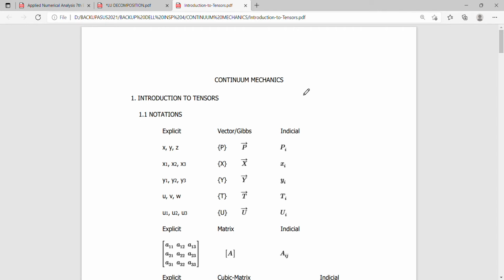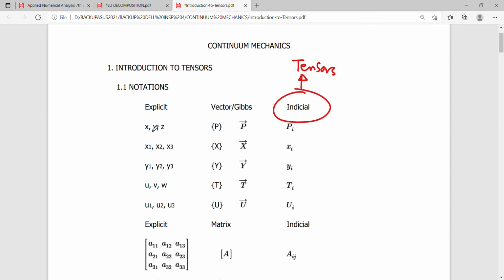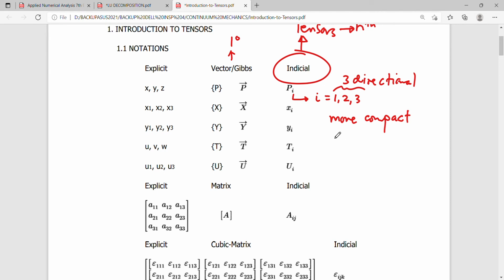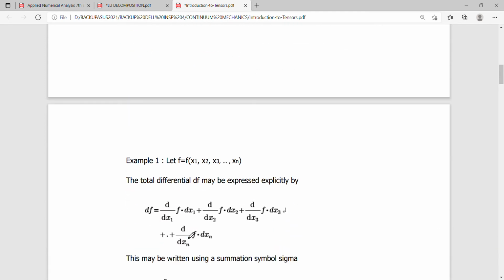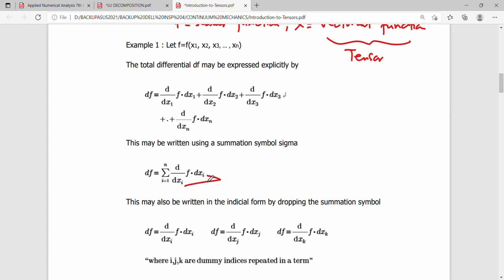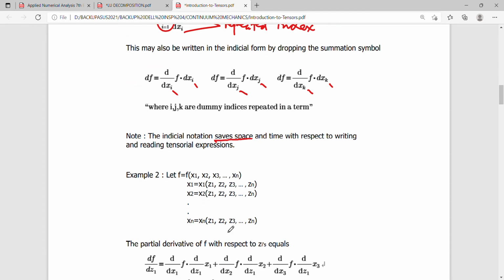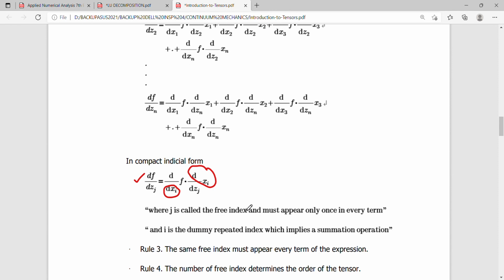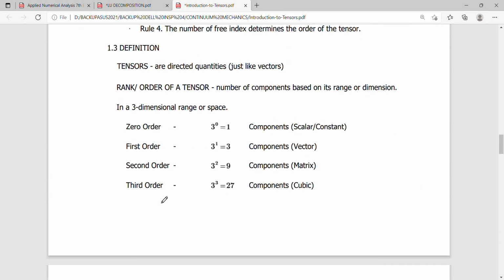INTRODUCTION TO TENSORS